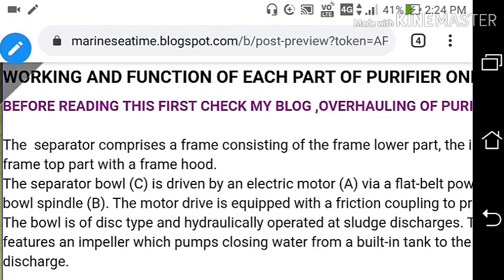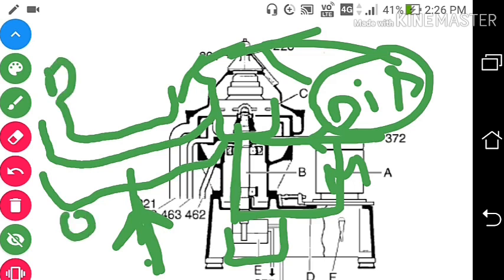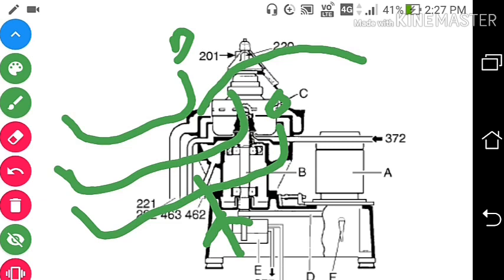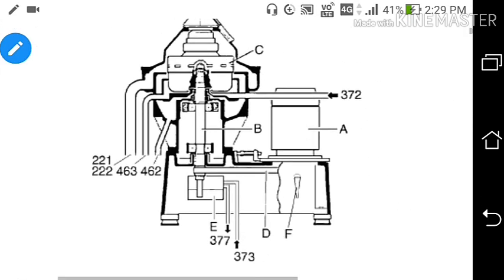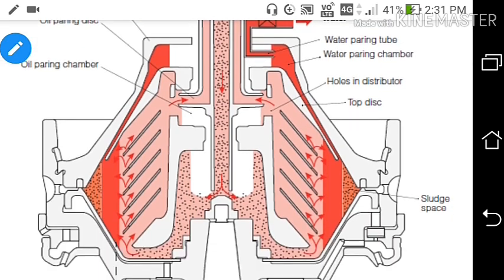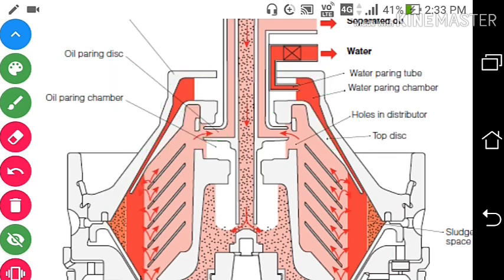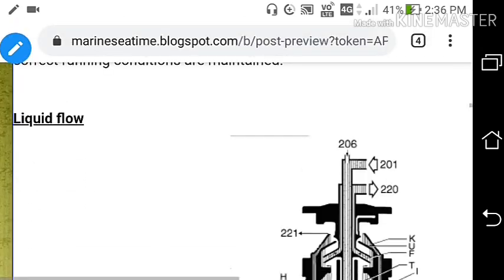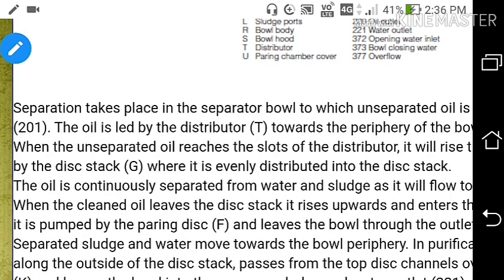Working of fuel oil purifier onboard ship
All about purifier onboard ship @startingofpurifier discharge slide&operating slide#sludge operation#oilandwater paring chamber